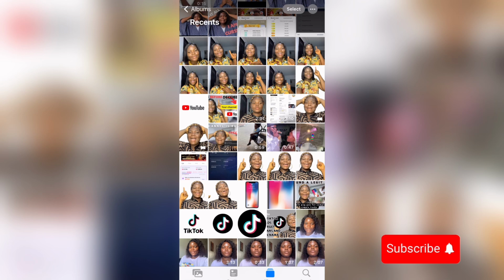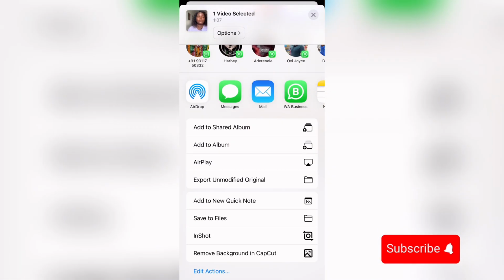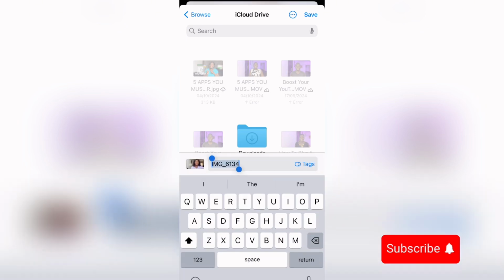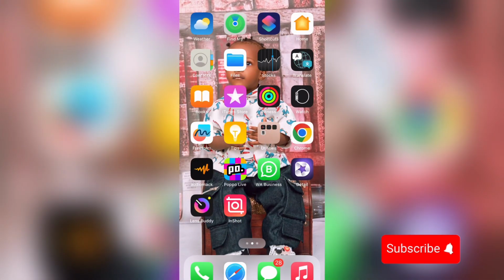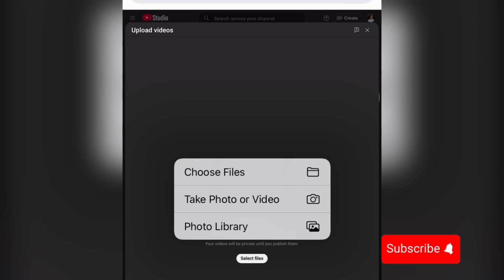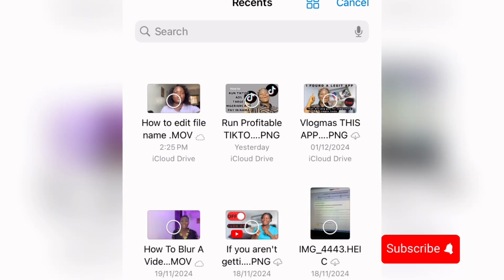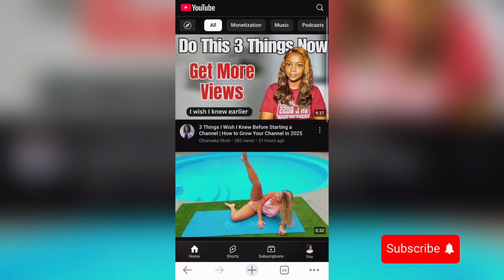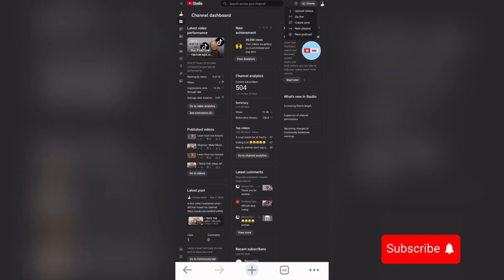Upload like a PRO and get 10x MORE VIEWS in 2024| Do this FAST!!!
Upload YouTube videos the right way to get more views and subscribers. Gain more views and subscribers organically and build a loyal and genuine YouTube community.

On this channel, I'll teach you all you I know about YouTube optimization, how to grow your YouTube channel organically, and also skills on how to edit your YouTube videos.

Tags/Keywords
Upload videos the right way, how to upload videos the right way, how to upload to grow viral, how to change file name, how to upload YouTube videos like a PRO, YouTube settings for more views, how to increase YouTube views, how to get more views on YouTube, dolapo udoh